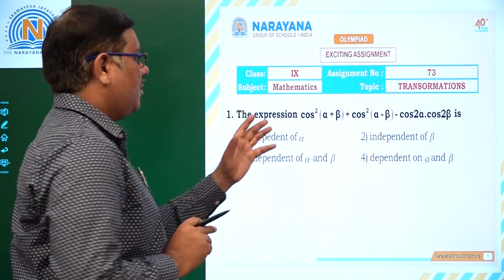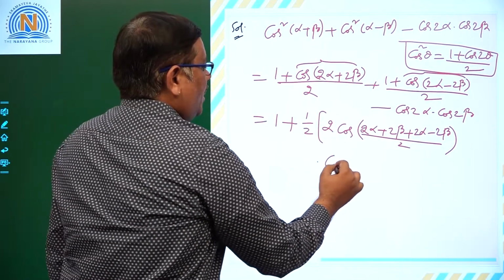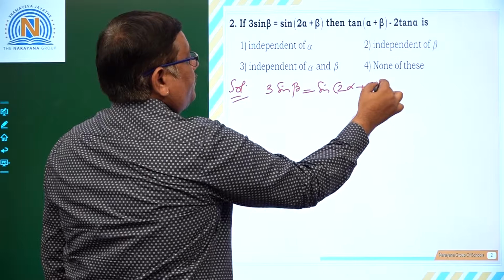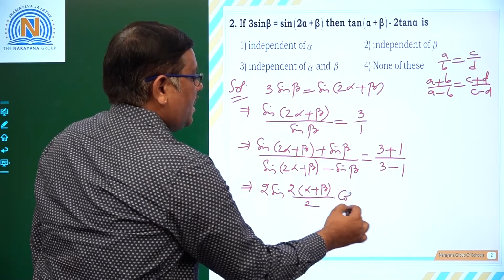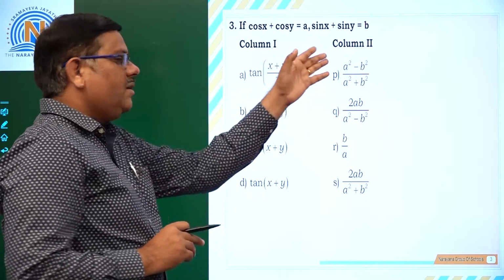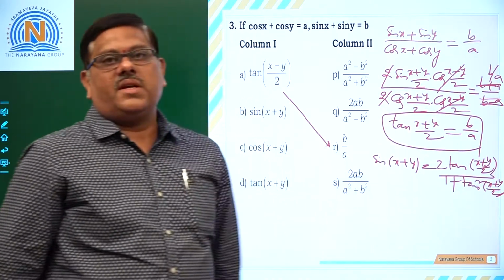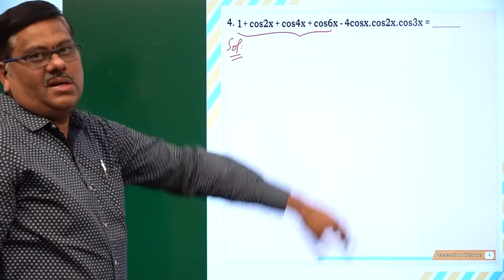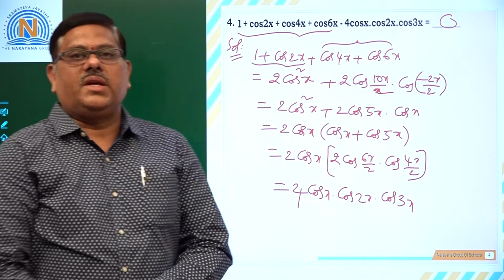IX OLY MATHS EXCITING ASSIGNMENT 73 TRANSFORMATIONS